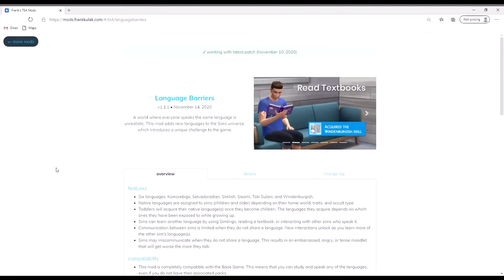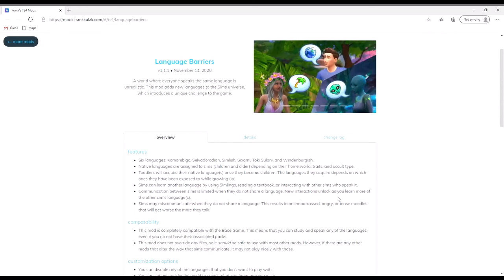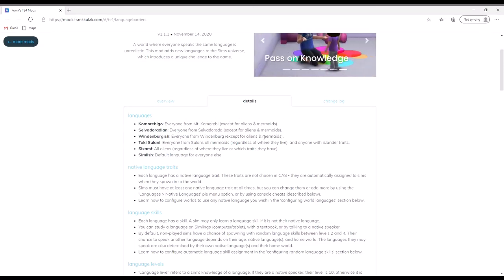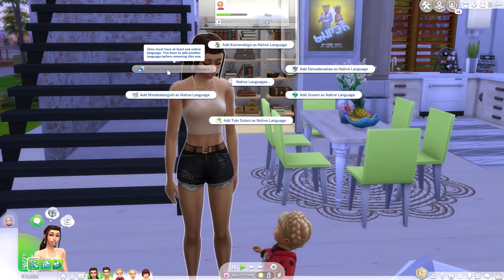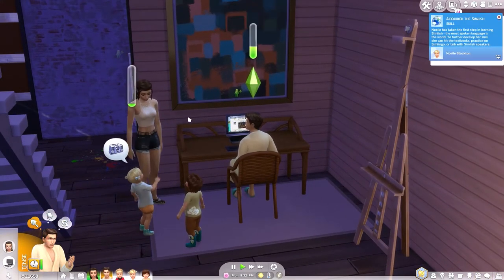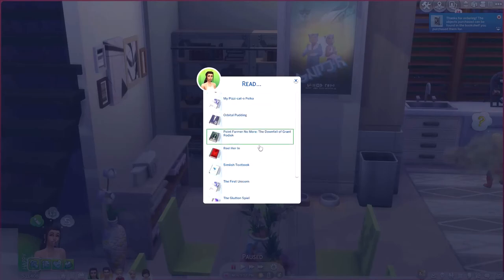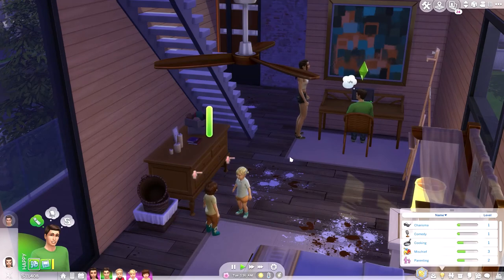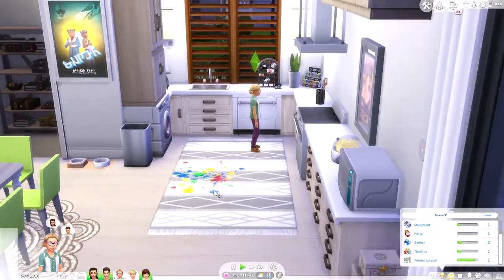ADD DIFFERENT LANGUAGES TO THE SIMS 4 ! 🌍 // LANGUAGE BARRIERS MOD SHOWCASE & DOWNLOAD LINK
» Links! «